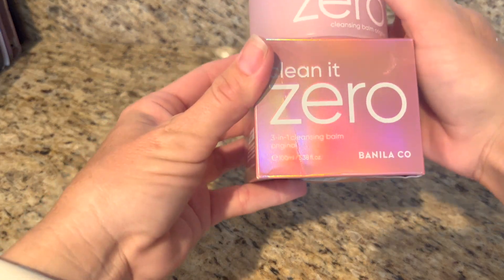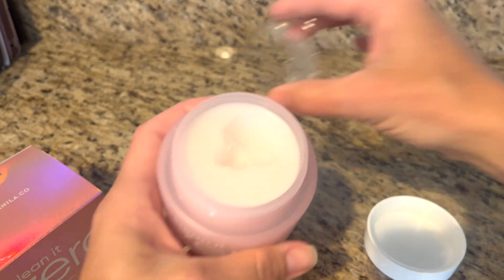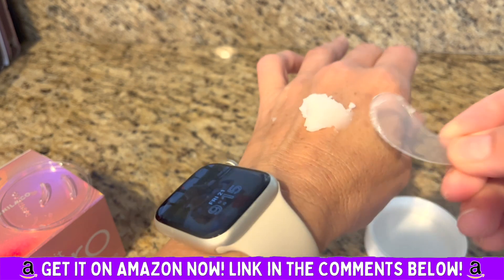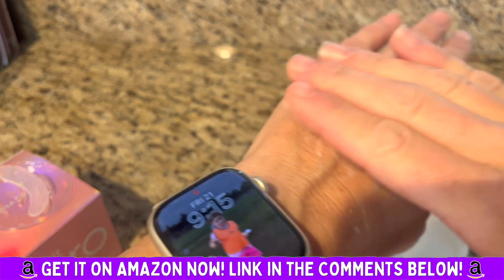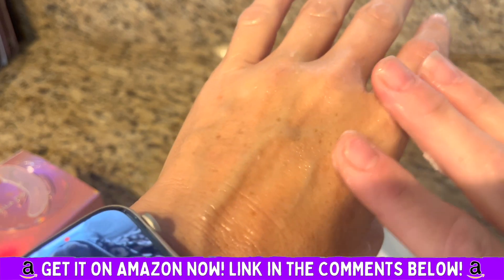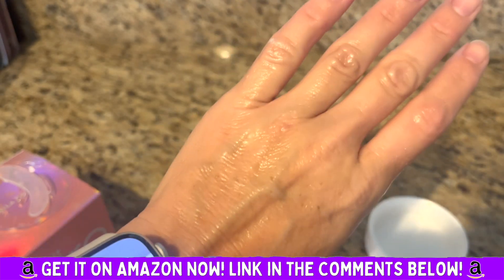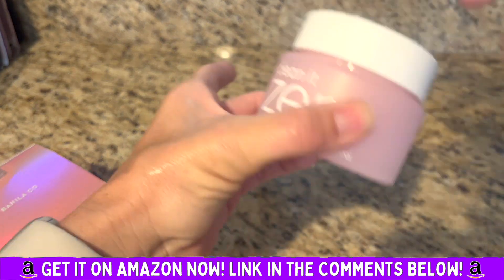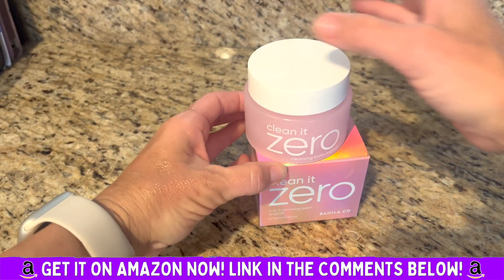BANILA CO Clean It Zero Purifying Cleansing Balm Makeup Remover & Face Cleanser (Full Review)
BANILA CO Clean It Zero Purifying Cleansing Balm Makeup Remover & Face Cleanser, Sensitive Skin, Balm to Oil, Double Cleanse, Acne, Breakouts, Redness Review